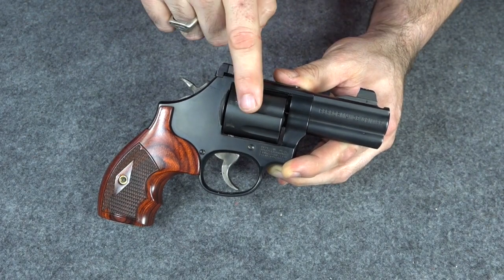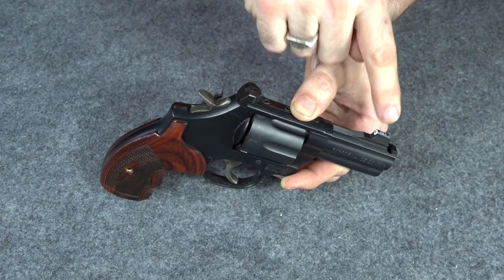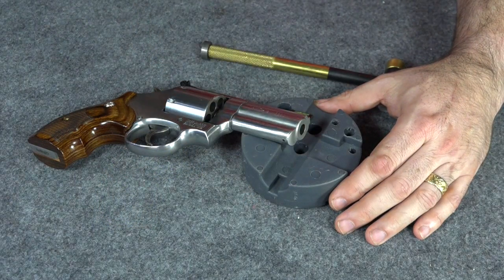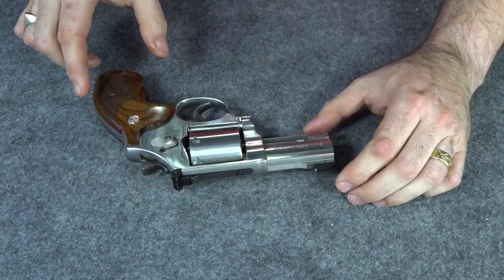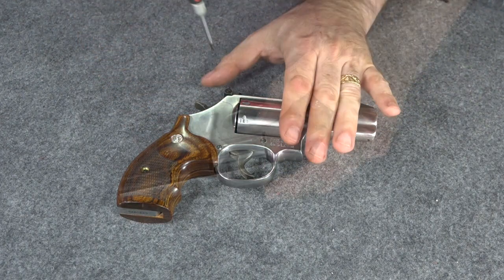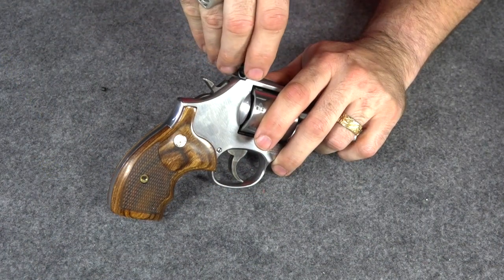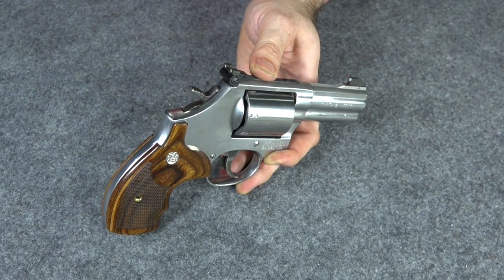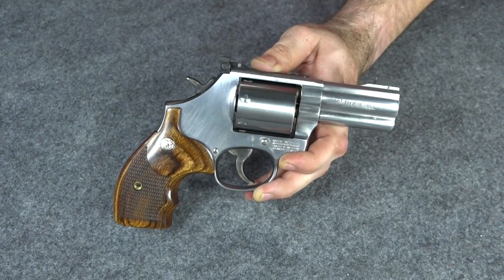Night Sights for Revolvers?